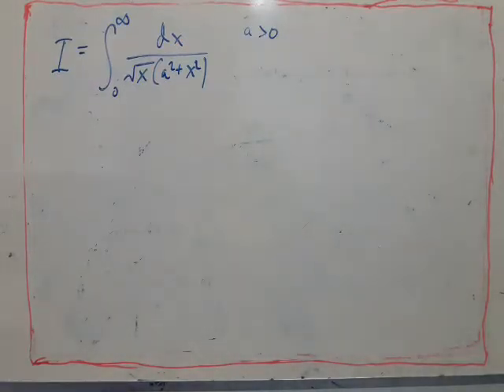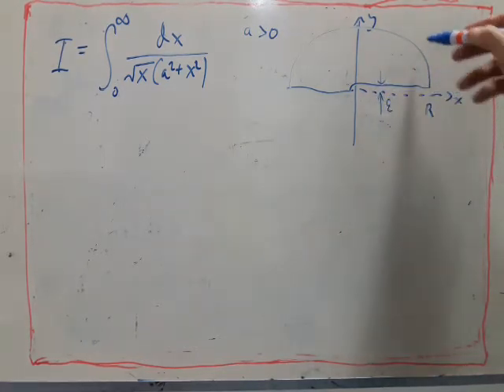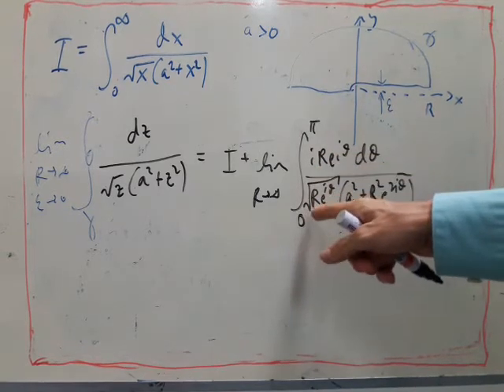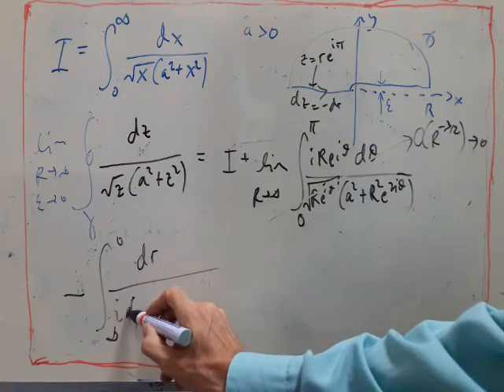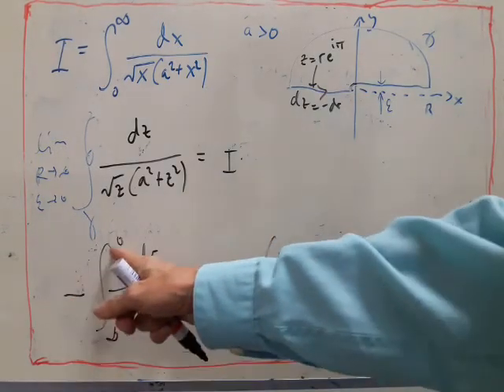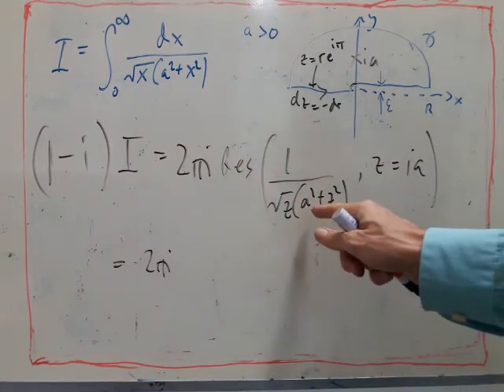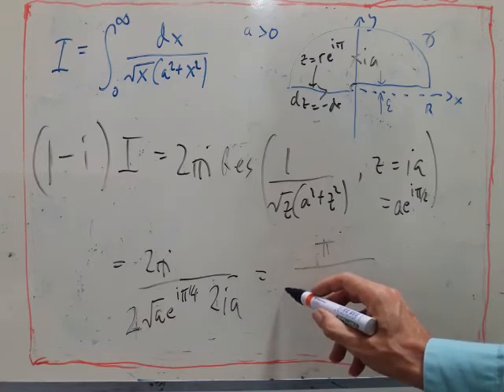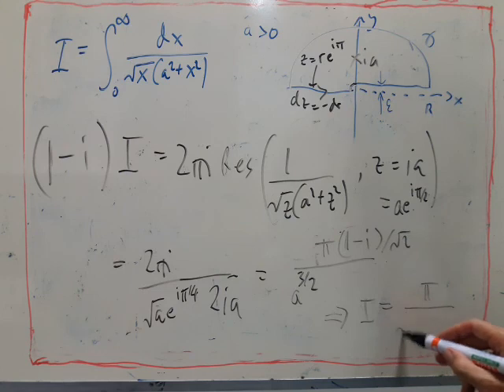Integral of 1/[(a^2+x^2)x^(1/2)] over all positive x